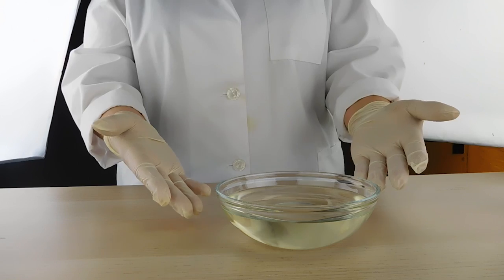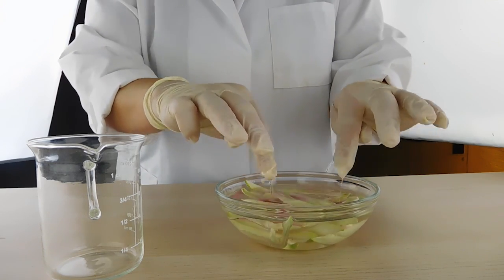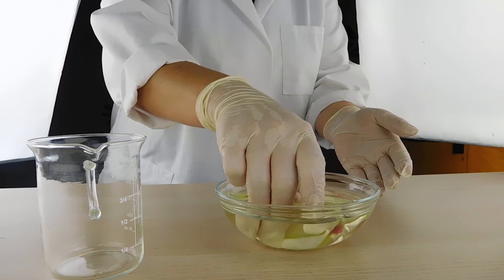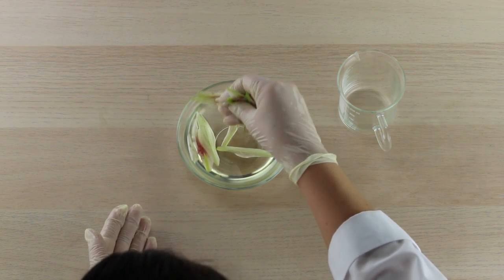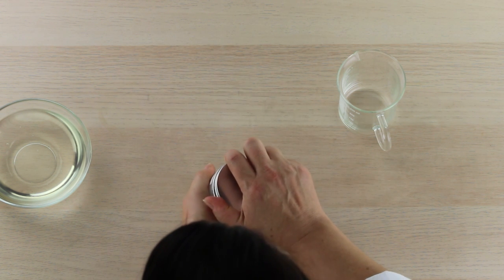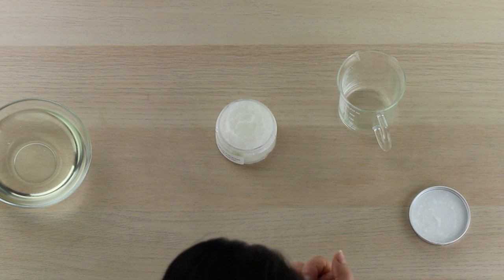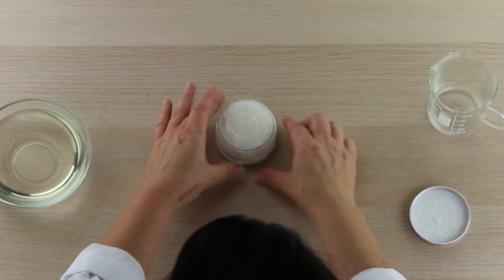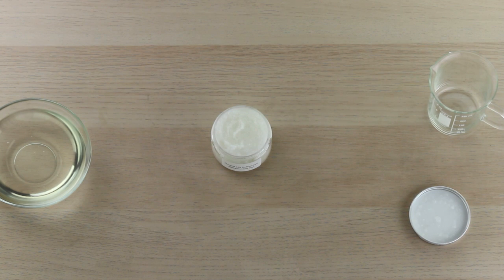How To Create Your Own Enfleurage!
While essential oils are amazing for creating beautiful scent profiles, sometimes the most desirable scents like lilac and lily are just not available as essential oils. With an enfleurage, you can extract those lovely aromas into oil.

Difficulty: Intermediate
Yield: Approximately 1 Pound

• Glass bowl preferably with a cover
• Flowers of your choice
• Pipettes

• Flower petals

Directions
1. Remove the petals only from your flowers, be sure you have a good amount of petals. Heat the babassu oil until it becomes fully liquid. This should be about 80F. Add the Vitamin E and Mix well.
2. Add the flower petals to your glass bowl and then pour the babassu oil over the petals. Cover and keep in a warm place – ideally 75F -80F
3. Every 12 -24 hours, remove the flower petals from the oil and replace with fresh petals. This may take several times to achieve the fragrance level you desire.
4. Once you have the fragrance level you desire, remove any excess water from your oil with a pipette.

Please note that this recipe has not been challenge tested for preservation efficacy. If you use this recipe for market sales, it is up to you to ensure the safety of the product. We strongly recommend 3rd party challenge testing.